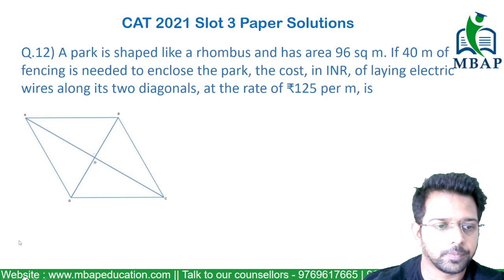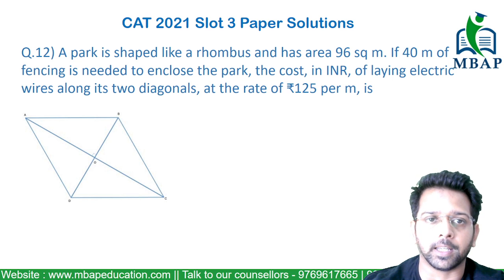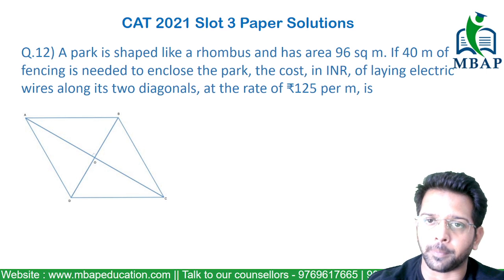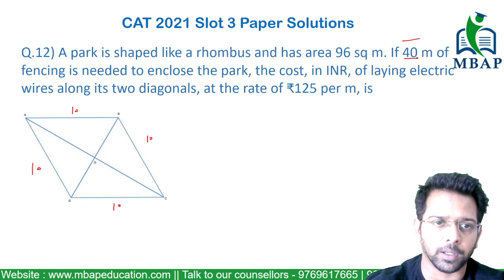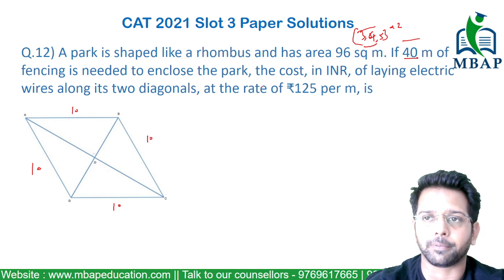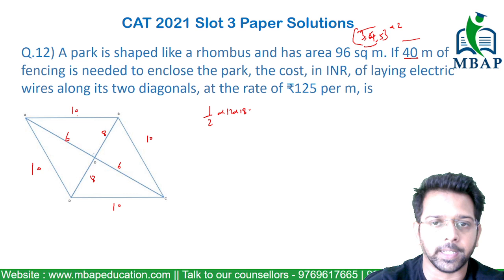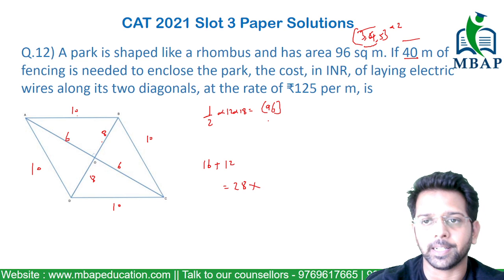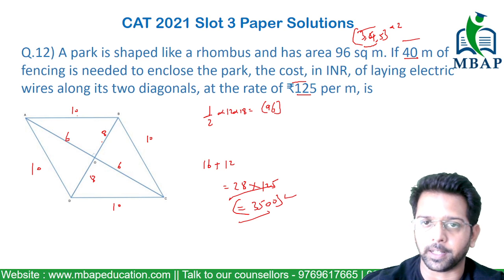A park is shaped like a rhombus | Geometry | CAT 2021 Slot 3 Shortcut Solution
Topic -  Geometry
Question : A park is shaped like a rhombus and has area 96 sq m. If 40 m of fencing is needed to enclose the park, the cost, in INR, of laying electric wires along its two diagonals, at the rate of ₹125 per m, is